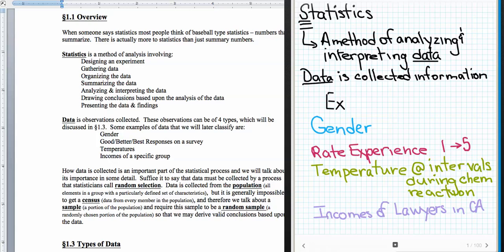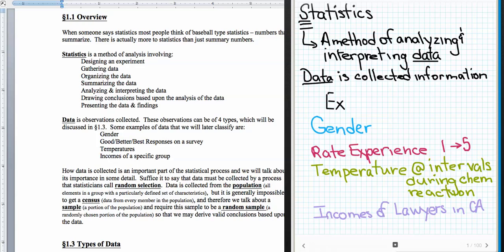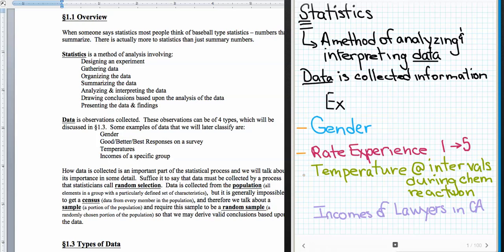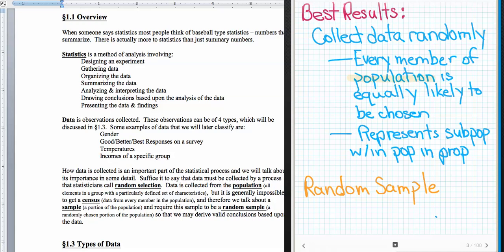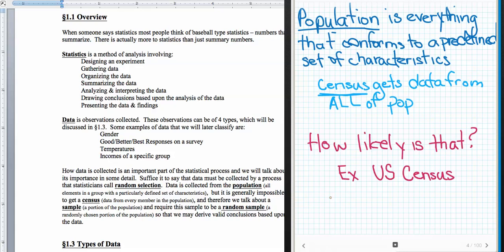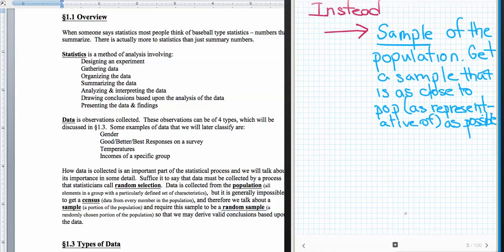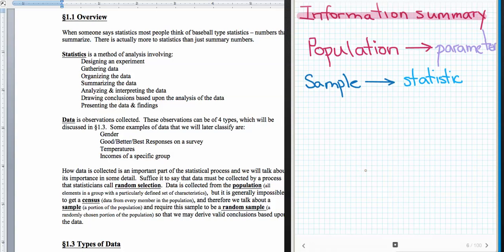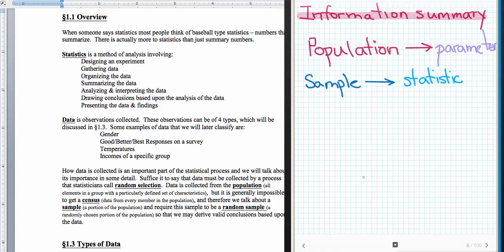Stats §1.1 Overview Chapter 1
Video lecture to accompany Triola's 4th Edition of Essentials
Statistics (the study): Design, Gather, Organize, Summarize, Analyze, Interpret, Present
Data is observations gathered
Population vs Sample
Census
Random Sample -- every member of the population has an equally like chance of being chosen